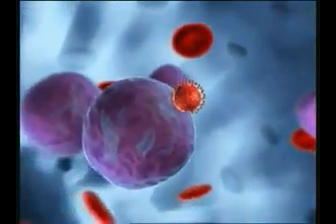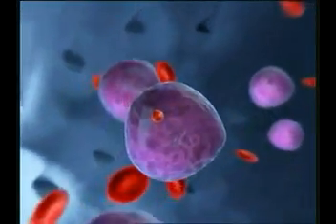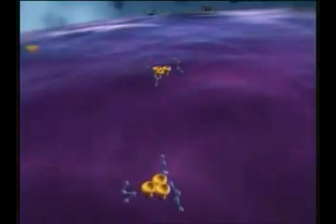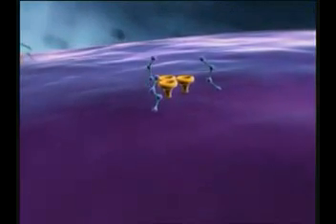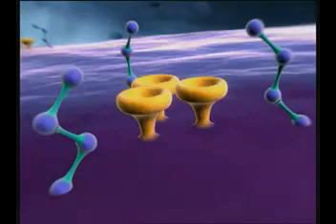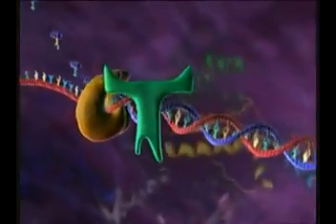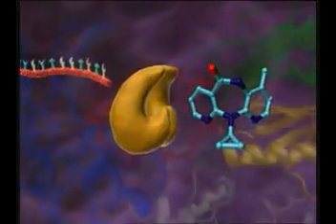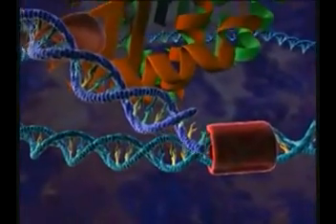Targeting HIV replication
Animation showing how HIV enters the cell and replicates and the research that may lead to a drug that may block certain  processes in this replication leading to a cure or better treatment.